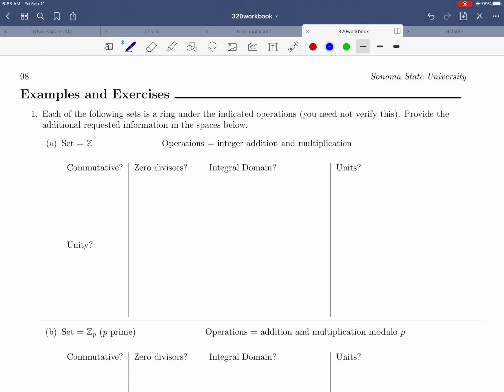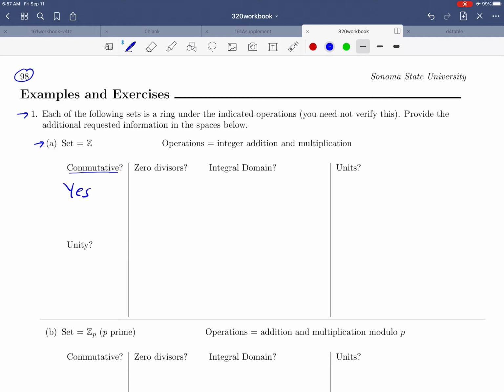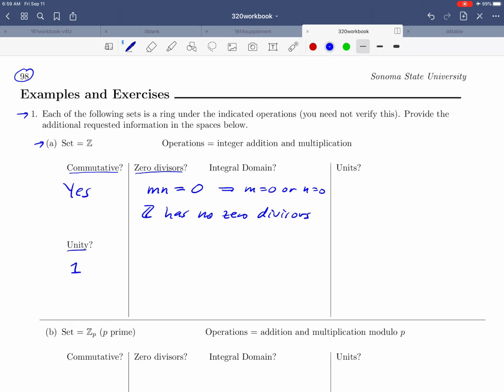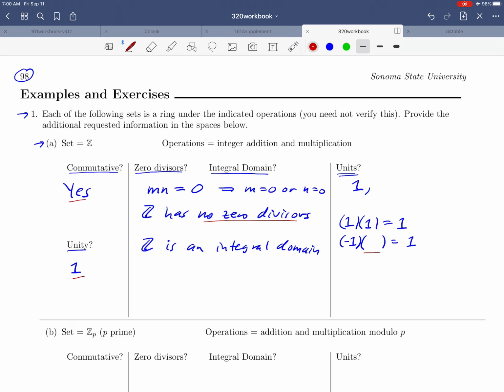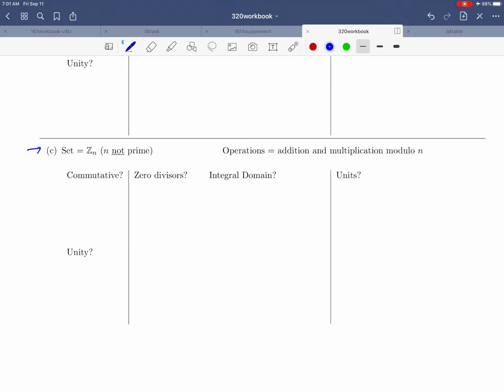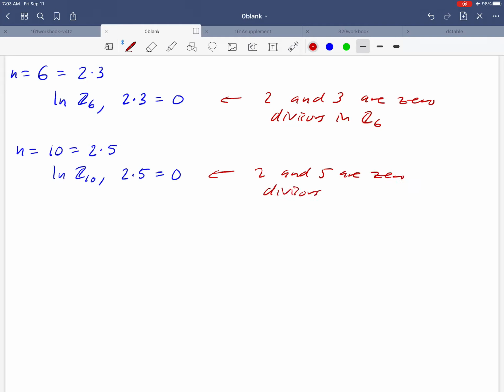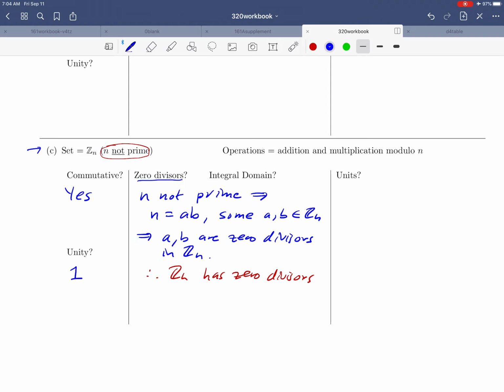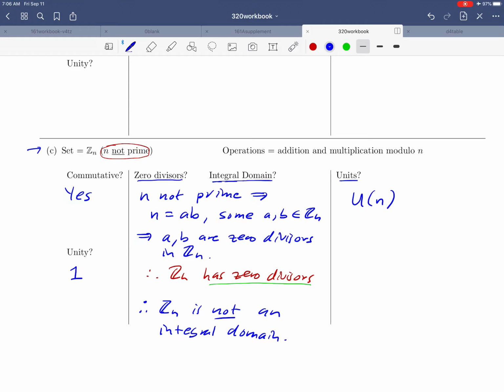Math 320 Chapter 13 Exercise 1 Intro